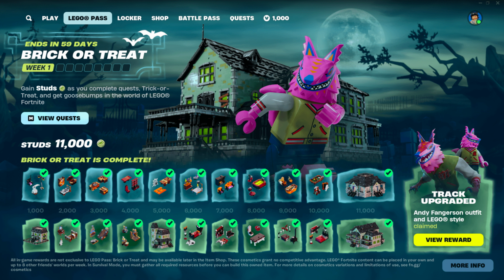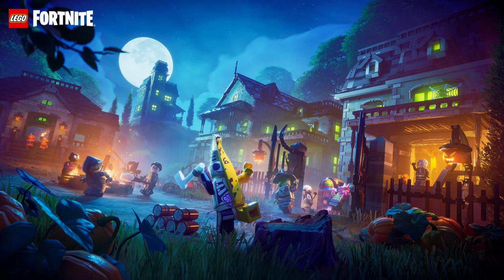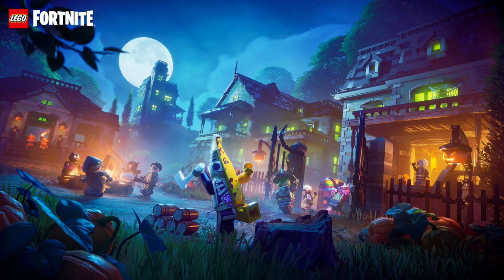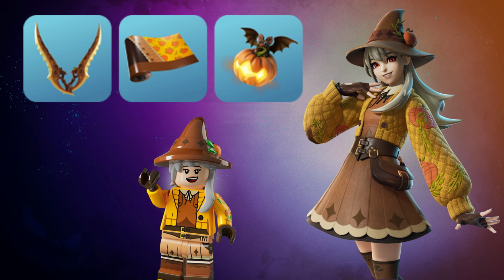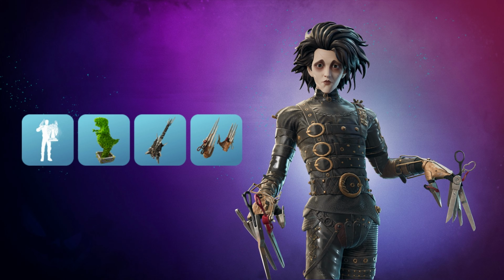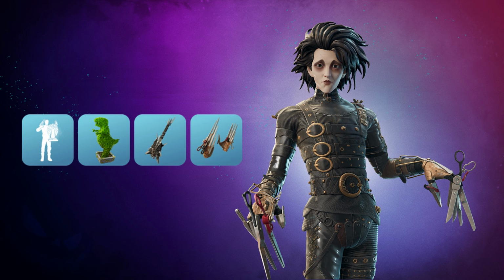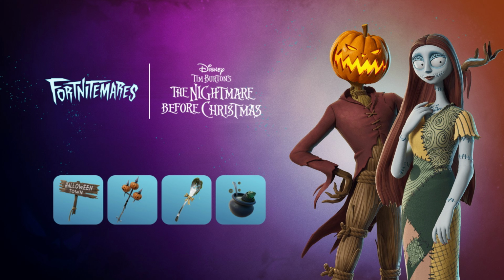This Update Saved Fortnite Chapter 5! (Fortnite Mares update)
In this video I go over everything new coming in the 2024 Fortnite mares update in Fortnite.